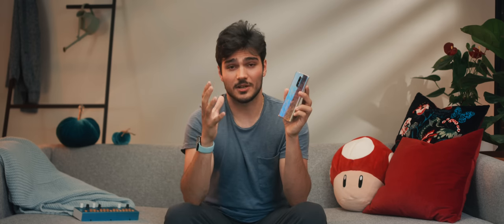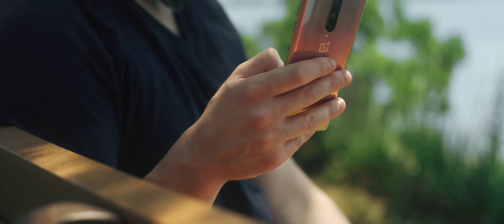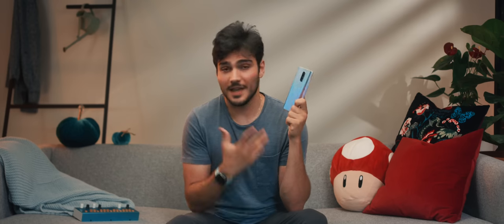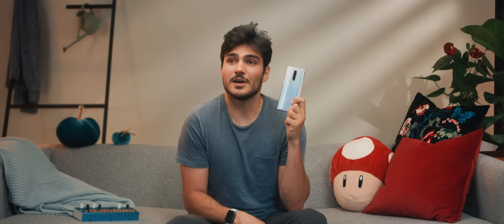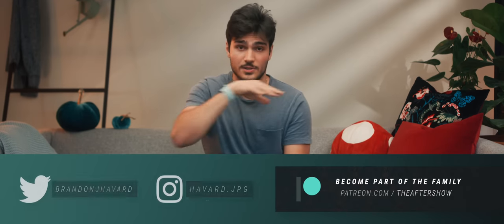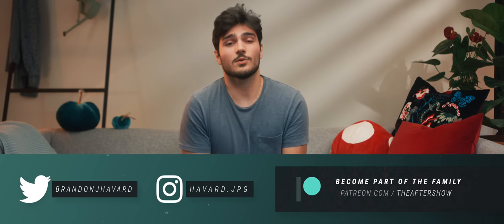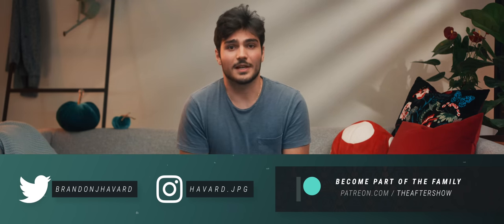OnePlus 8 Review: Small Moves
Hey! Thanks for clicking on this video.

Stalk me

Phone provided by OnePlus for video/review